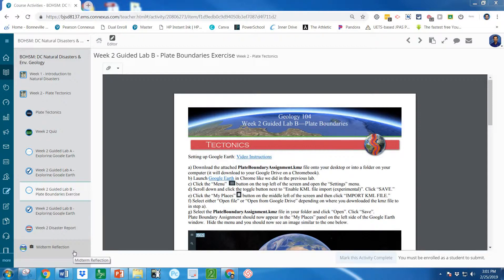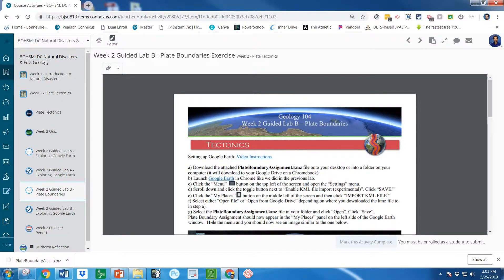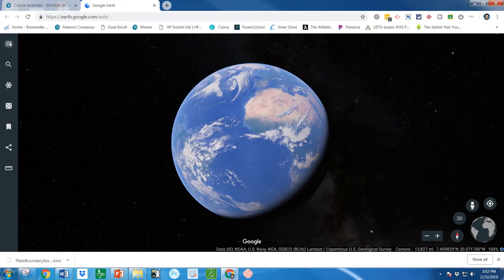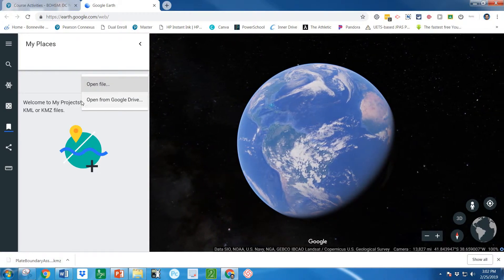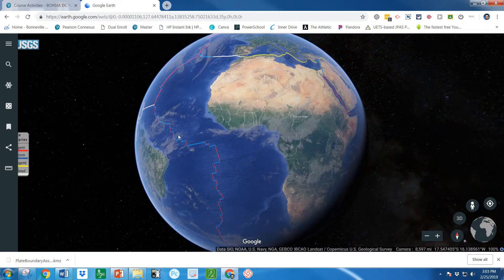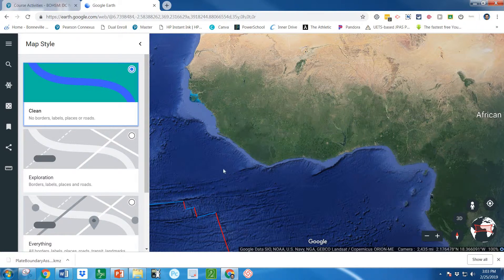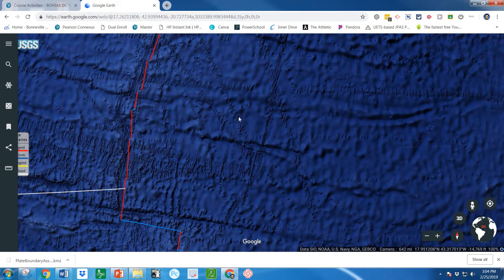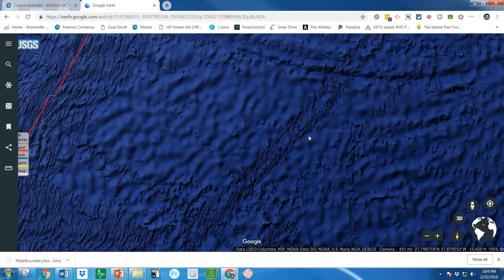Natural Disasters Guided Lab B Tutorial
Importing a kmz file into Google Earth